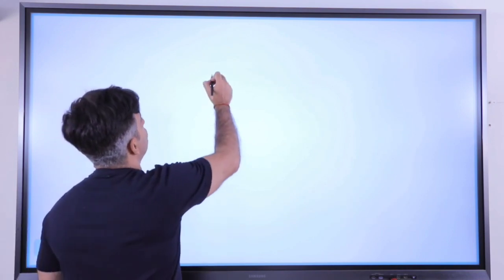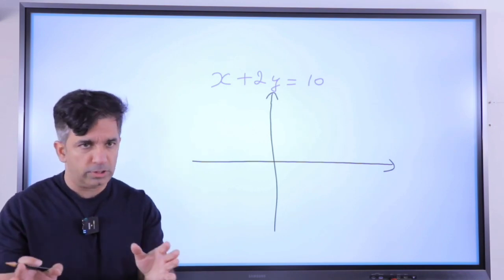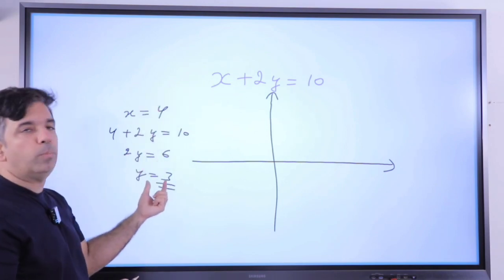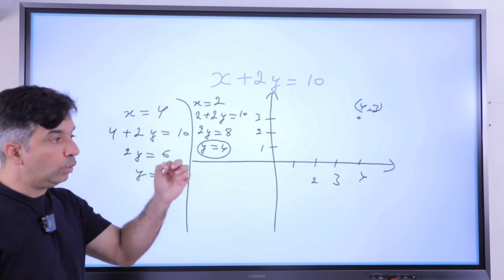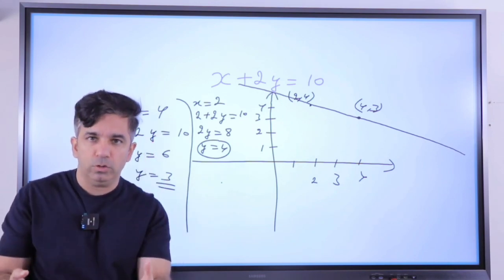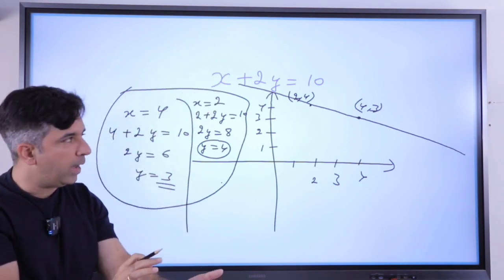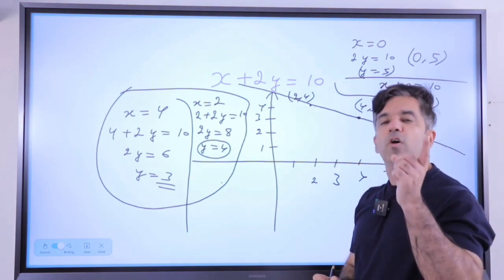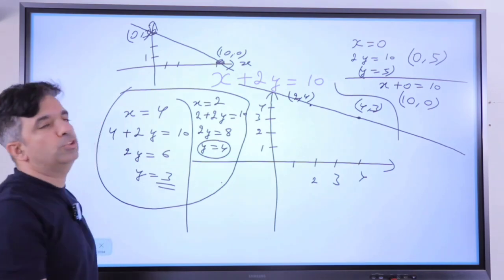Mastering Systems of Linear Equations | Grade 10 MPM2D Part 4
Welcome to our ultimate guide on solving systems of linear equations designed specifically for Grade 10 MPM2D students! In this comprehensive video, we delve into a variety of methods including graphical representation, algebraic manipulation, substitution, and elimination techniques. With clear explanations and real-world examples, you'll gain a deep understanding of how to approach and solve complex systems of equations efficiently. Whether you're gearing up for exams or seeking to enhance your mathematical skills, this tutorial provides invaluable insights and strategies to excel in linear algebra. Join us as we unravel the mysteries of systems of linear equations, empowering you to conquer mathematical challenges with confidence. Don't miss out—hit play now and elevate your Grade 10 MPM2D journey to new heights!

00:21 solve graphically x+2y=10

Systems of linear equations#Grade 10 math#MPM2D#Linear algebra#Simultaneous equations#Graphical solution#Algebraic solution#Substitution method#Elimination method#Problem-solving techniques#Linear equations tutorial#Math tutorial#Educational resources#Exam preparation#Teaching strategies#High school math#Competitive education channel#Math curriculum#Algebraic manipulation#Mathematical analysis.
anilkumar jensenmath studypug tabletclassmat#,khanacademy#allthingsmathematics